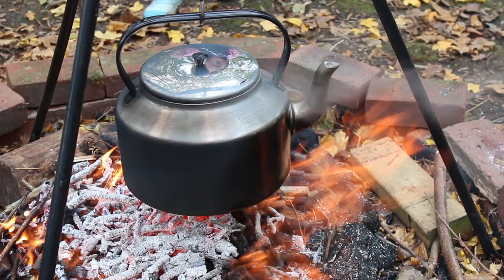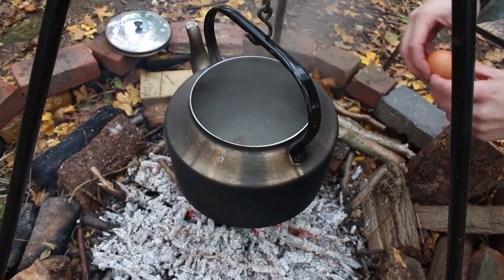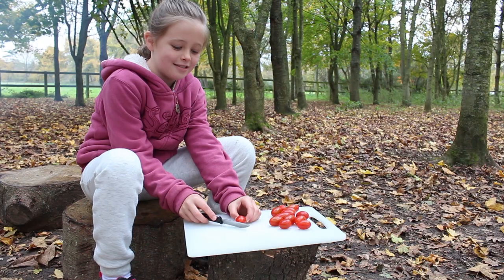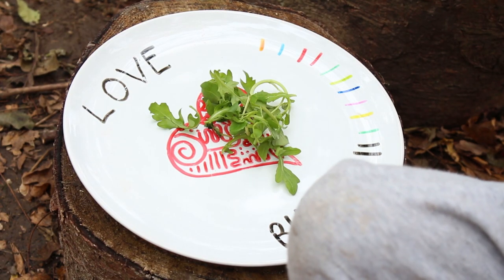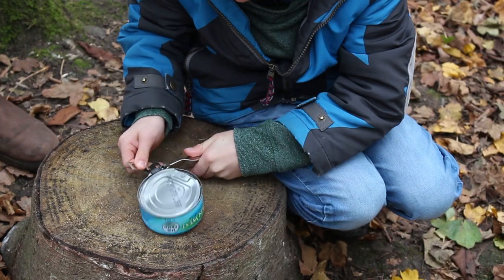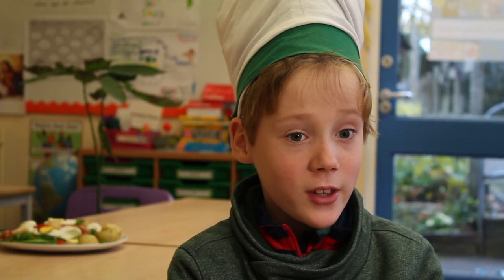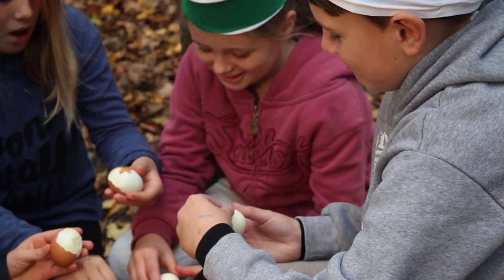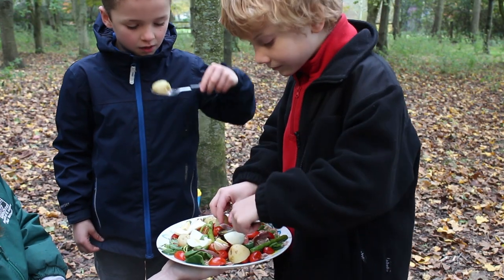Make a salad nicoise with Bury C of E school - LitFilmFest Kitchen Kid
We’re passionate about getting children excited about food, which is why we’re hosting the two winning Kitchen Kid entries each month as part of the LitFilmFest! Any school can get involved – all you need to do is download your pack and submit an entry via litfilmfest.com.

In a forest kitchen cook-off, Bury C of E school cook a salad nicoise outside to show you can create good food almost anywhere…

Safety note: the children were supervised in their cooking by adults at all times, as they were using a campfire and knives.